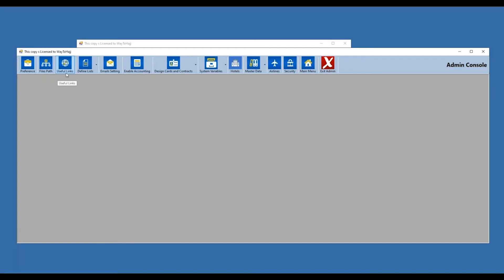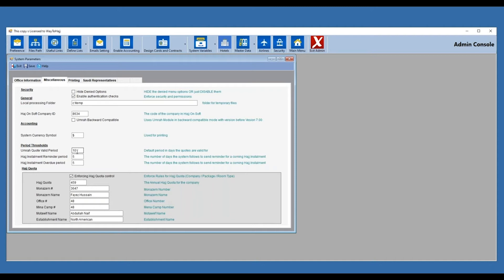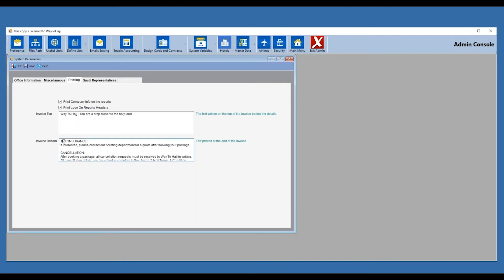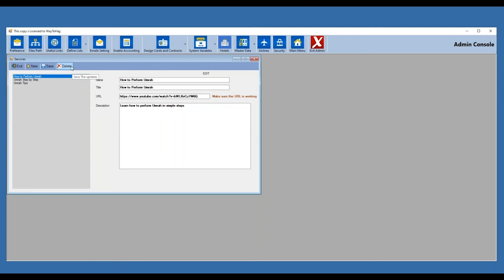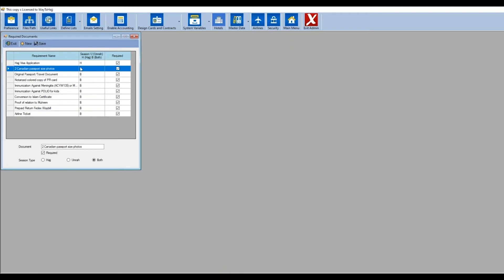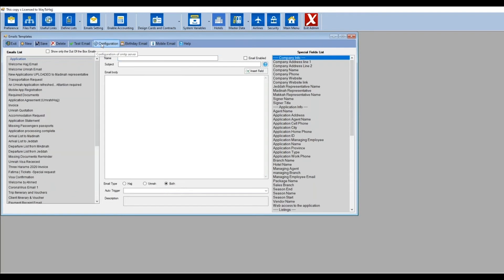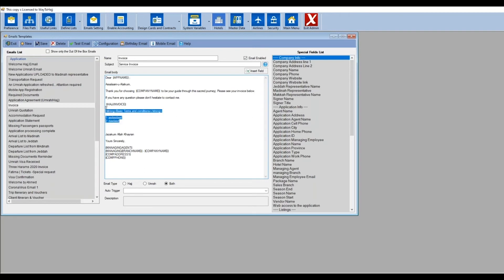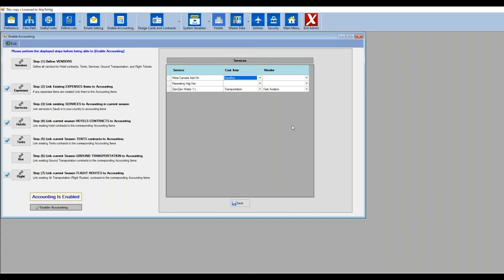SureHajj | Settings Webinar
In this video we cover all what you need to know about the Settings of SureHajj Software.

Video Chapters:
00:00 – Introduction To Settings
04:27 – Preference (General Information)
15:04 – File Paths (Directories of SureHajj)
18:06 – Useful Links (Help Files for Your Clients)
20:43 – Define Lists (Validations)
25:06 – Define Lists (Processing Steps)
28:27 – Define Lists (Required Documents)
31:14 – Email Settings
43:31 – Enable Advanced Accounting
54:01 – Design ID Cards
1:07:12 – Design Stickers
1:12:11 – Design Service Contract
1:21:18 – System Variables
1:27:14 – Adding or Updating Hotels
1:41:00 – Suites
1:45:58 – Sub-Agents
1:52:03 – Vendors
1:55:41 – Cost Items
2:02:27 – Hajj Licenses
2:07:19 – Company Branches
2:09:38 – Expense Items
2:12:44 – To Do List
2:15:44 – Saudi Taxes
2:19:55 – Airlines
2:23:14 – Security and Add Users
2:32:44 – Settings Conclusions